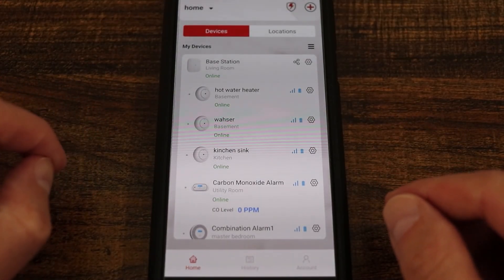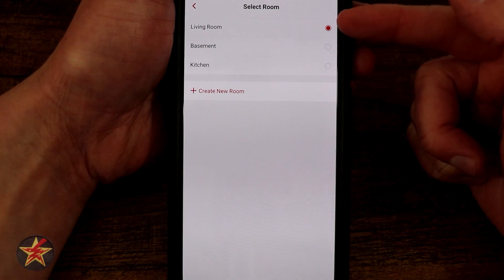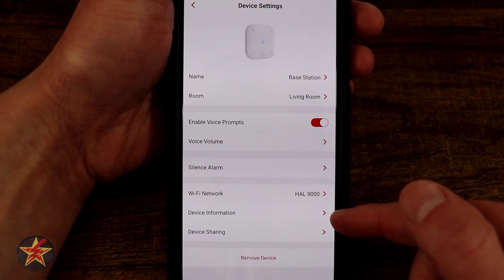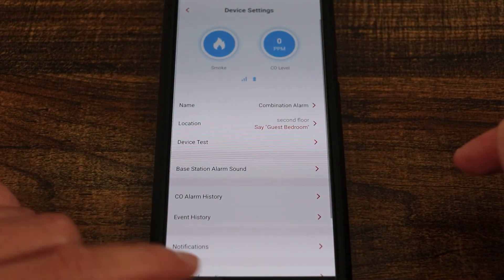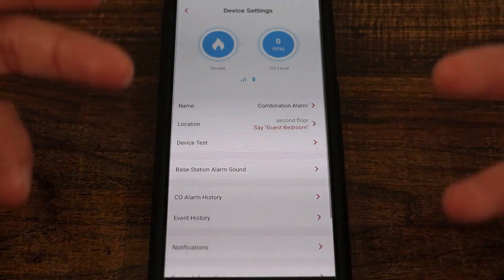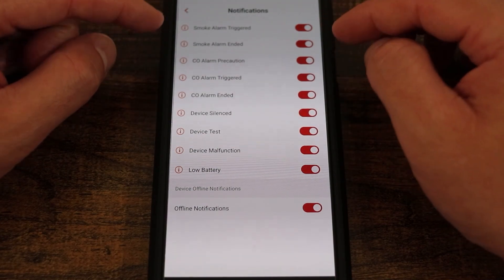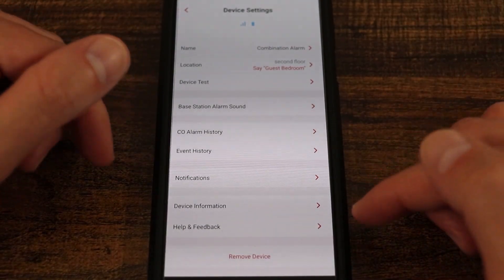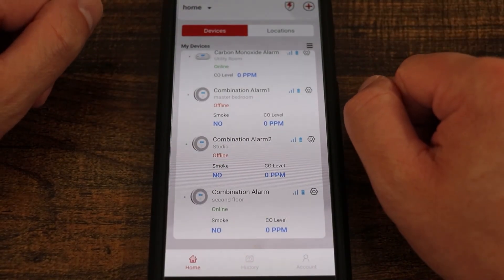X-Sense XP0A-MR31 App Walk through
Now that you have set up and installed your X-Sense XP0A-MR31, what's next?  Well, that would be setting up notifications alarms, and more.  This is where the X-Sense app comes in.  This video is a walk-through of the app for the X-Sense XP0A-MR31.  Remember that this is only a small part of the overall X-Sense app, so there is a lot more it can do.